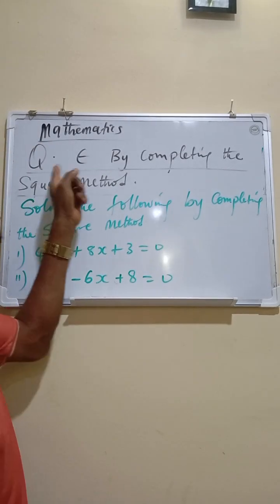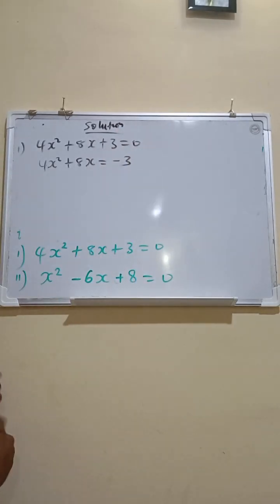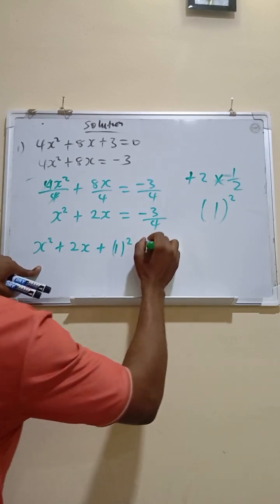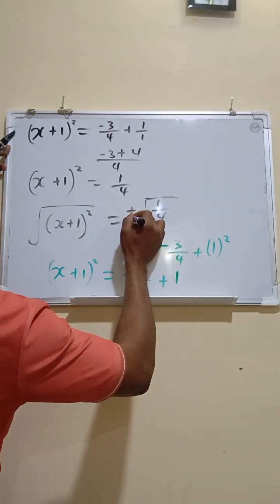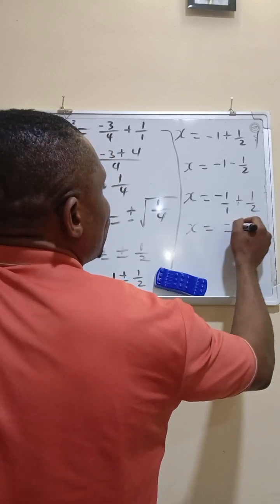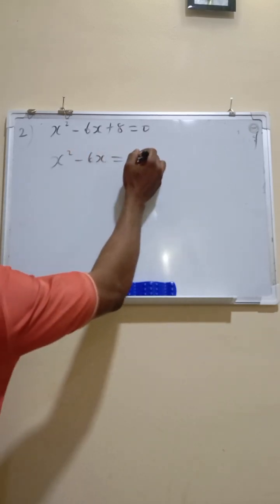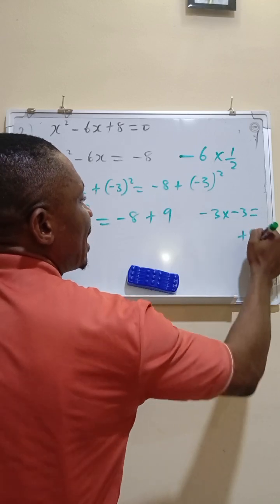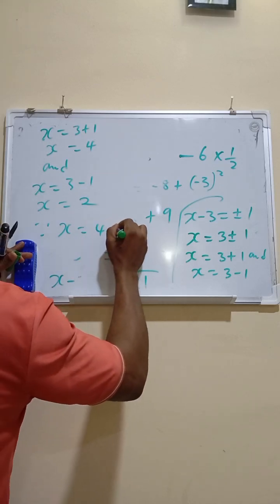Quadratic equation ( By completing the square method)